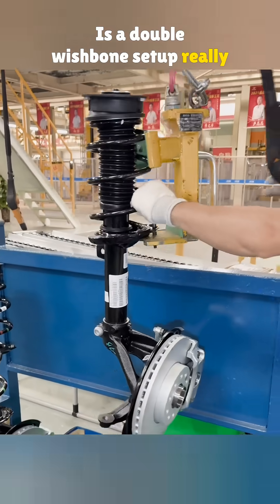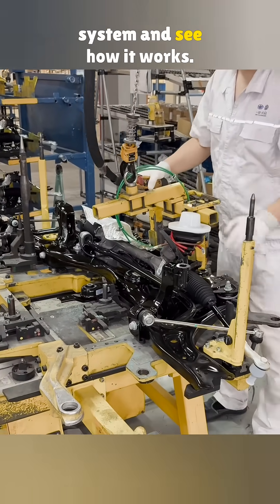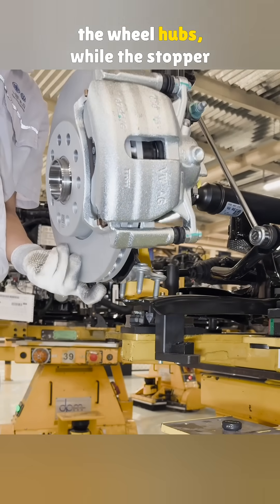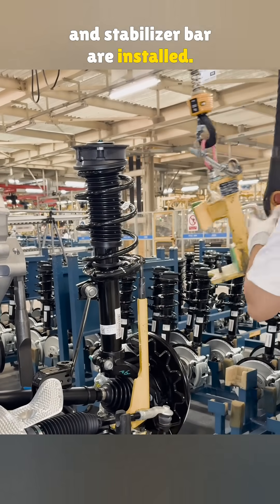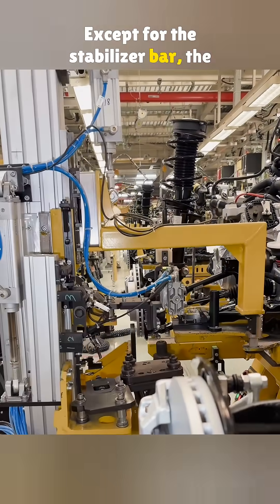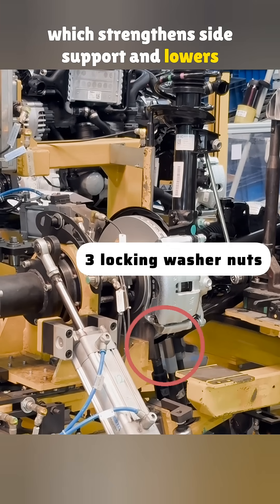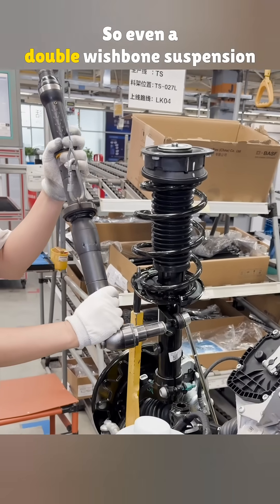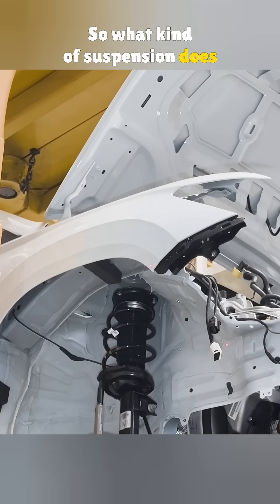Double Wishbone vs MacPherson— Which Really Handles Better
Many people think double wishbone suspensions are always better. But is that really true? Let’s take a closer look at how a standard MacPherson setup is built, and why the Porsche nine-eleven still relies on it for precision handling and balance.